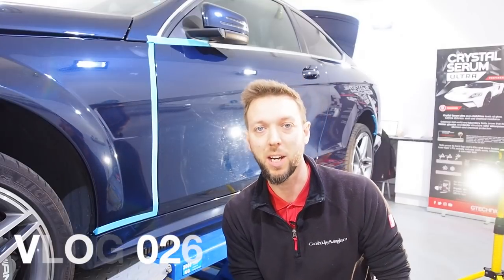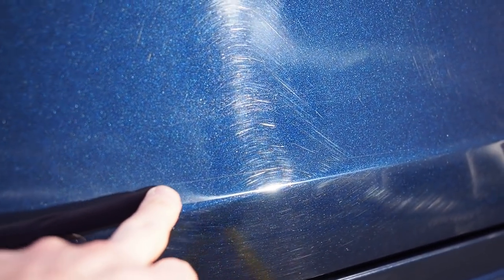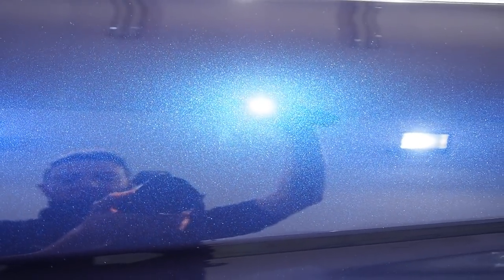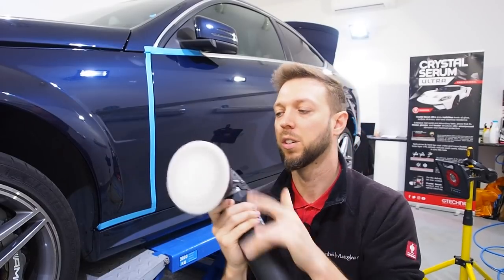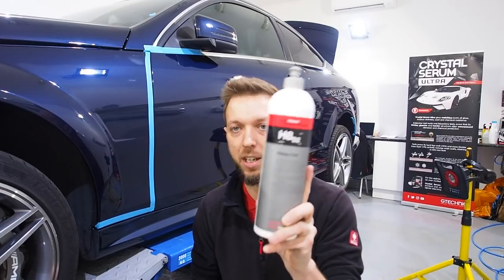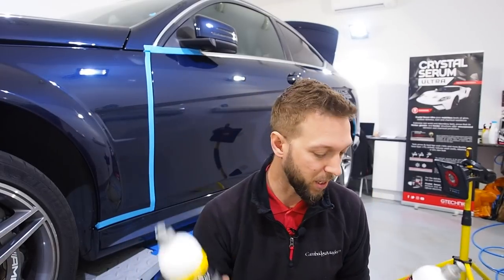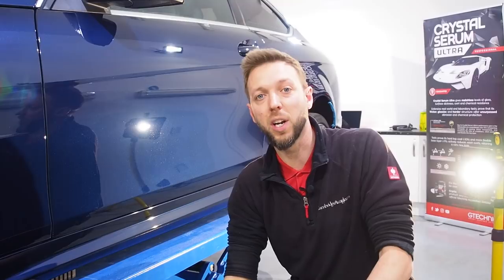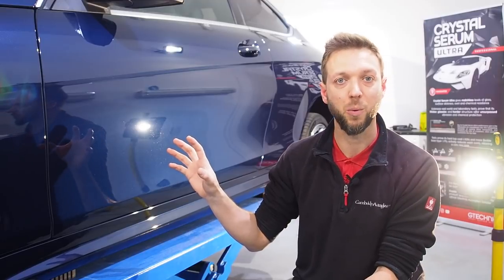In depth polishing & paint correction chat | Cambridge Autogleam Detailing VLOG 26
Sorry for the long break ... again!

In this video we take another long look at polishing. All on one panel on a very heavily swirled Mercedes C63 AMG

This weeks product recommendation is the Sony WH-1000XM3 wireless noise cancelling headphones

My Gear:

Sony WH-1000XM3 headphones
Olympus OMD E-M5mk2
Olympus 12-40 f2.8
Joby GorillaPod SLR-Zoom
Joby Ballhead mount
GoPro Hero4 Session
DJI Spark
Rode VideoMicro

Gtechniq Accredited Detailer in Cambridge